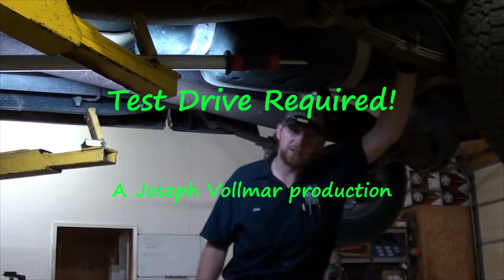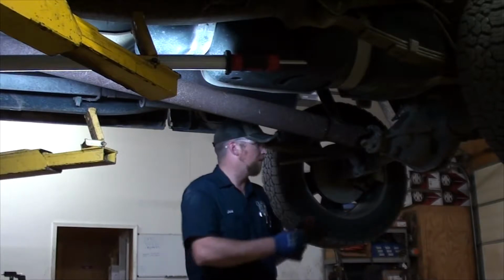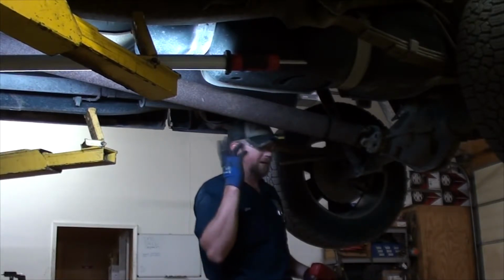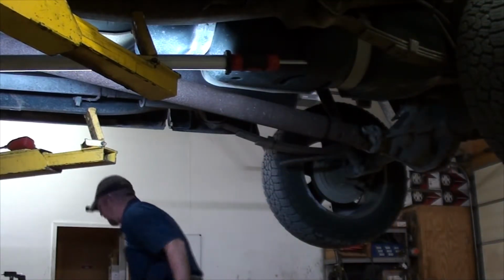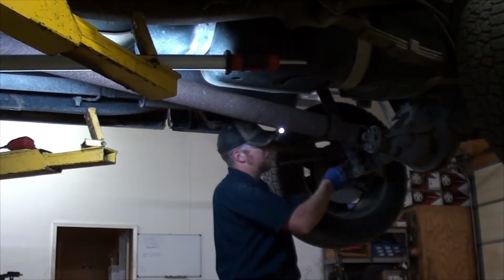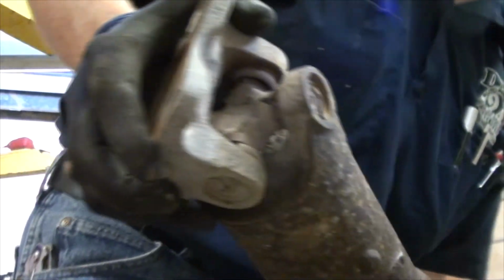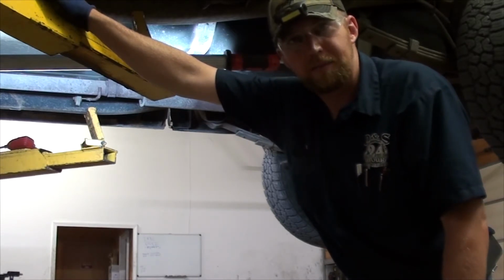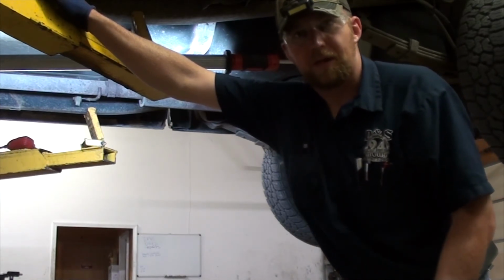Test Drive Required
Just a short video to explain why as a mechanic it is important to test drive vehicles before and after you make repairs to them.  This may seem like a common sense thing to some people, but I have come to realize that some things that seem natural to me is not common knoledge to others.